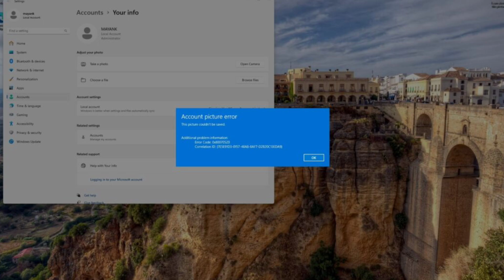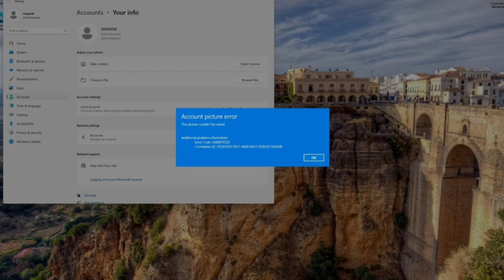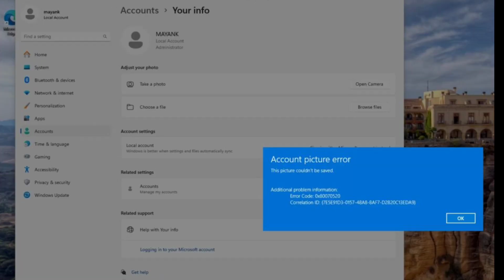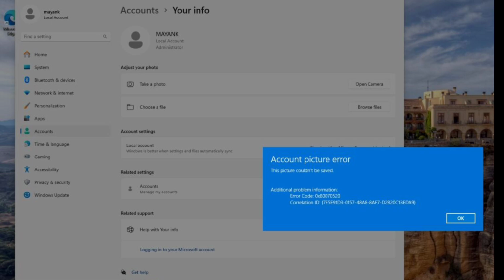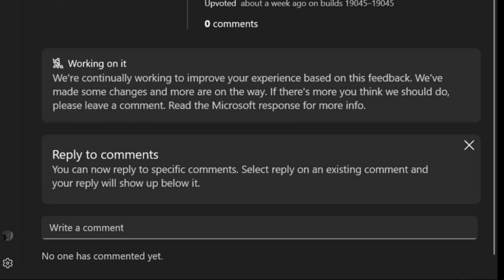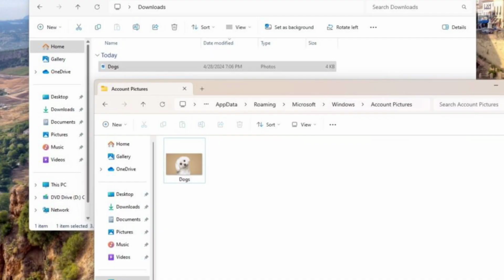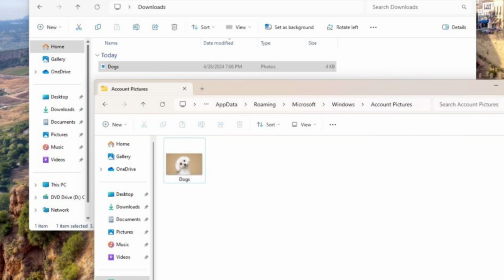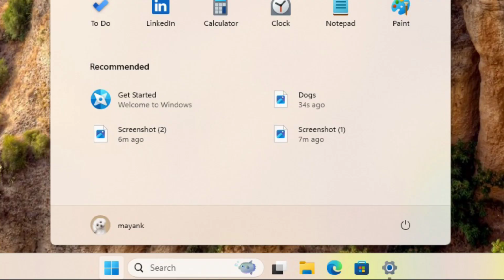Microsoft confirms issues in Windows 11 KB5036980, which added Start menu ads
Most people do not care about optional Windows updates, but that’s not the case with Windows 11 KB5036980, which became a hot topic after we first spotted ads in the Start menu. Some people who installed the KB5036980 optional update are now running into new issues, and Microsoft has confirmed the reports.

In a Feedback Hub post first spotted by Windows Latest, several users complained that they’re getting 0x80070520 error messages when they try to change their account profile picture. The error is mostly experienced on devices with a local account only, which means you won’t run into it if you use a Microsoft account.

The error blocks users from changing the profile photo because Windows 11 can no longer save the picture in AppData\Roaming\Microsoft\Windows\AccountPictures. Here’s a screenshot from my device:

Microsoft has updated the Feedback Hub post to confirm that it’s aware of the reports and has already made changes in internal builds. This means the May 2024 optional update should fix it in the preview builds, and June 2024 Patch Tuesday will patch the bug for everyone.

I originally spotted and highlighted the broken profile photo setting in KB5036893, which was released on April 9 as a mandatory Patch Tuesday update.

It turns out the bug is also present in KB5036980, which is in the news for the Start menu ads. This time, it is more widespread. In other words, if you did not experience any problems after the April 2024 Patch Tuesday, it is more likely that you will encounter the error with the KB5036980 optional update.

In a statement, Microsoft’s support staff told me the company is investigating error code 0x80070520 when users change their profile picture from Start - Settings - Accounts - Your info and then select Choose a file.

Microsoft confirmed the 0x80070520 error affects the last two Windows 11 updates: KB5036893 (mandatory) and KB5036980 (optional update which adds ads to the Start menu).

“We are working on a resolution and will provide an update in an upcoming release,” the company added.

0x80070520 is not a new error code; it’s been around since the early days of Windows 8, and it’s typically associated with the Microsoft Store.

How to fix the broken profile photo settings in Windows 11
If you’re seeing “Account picture error. This picture couldn’t be saved. Additional problem information: Error Code: 0x80070520 Correlation ID: {89792324-C863-402D-A615-2C06B63E2883}” message, you can fix it by following these steps:

Open File Explorer and paste the following directory in the address bar:

C:\Users\placeyourusername\AppData\Roaming\Microsoft\Windows\AccountPictures

Manually copy and upload the profile photo in .png format. For example, you can upload dogs.png, and Windows will use the image as your computer’s profile photo.

Reboot your device, and a new profile photo will reflect everywhere.
Other issues in KB5036980 optional update
It’s worth noting that KB5036980 is an optional cumulative ‘preview’ update, which means it won’t download or install automatically unless you manually go to Settings and click “Download & Install” under the update

KB5036980 is an interesting update because it adds ads to the Start menu, but in the worst case, it could wreck some devices.

As reported by folks on Reddit, Windows 11’s optional April update broke their PC with a black screen for several hours. Another user pointed out they had to reinstall Windows after installing the botched update.

“Yep it broke my PC, I had to reset the CMOS to get it into recovery and reinstall windows. Now it’s doing the same shit. Gonna roll back as soon as I can get back in. (Assuming I don’t have to reinstall again),” one affected user noted in a post.

Windows Latest has also received a report from one user who experienced BSODs after the update, but I don’t think these issues are widespread.